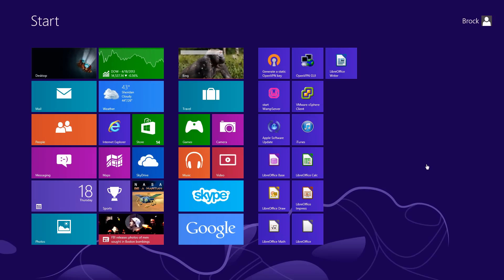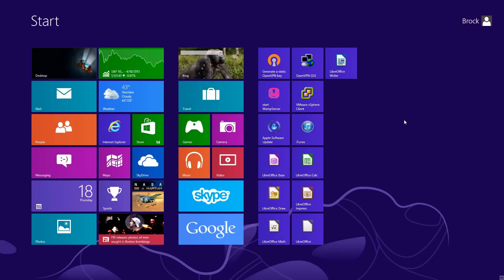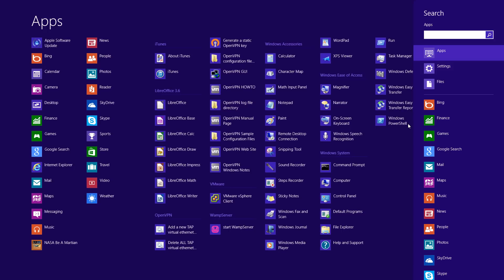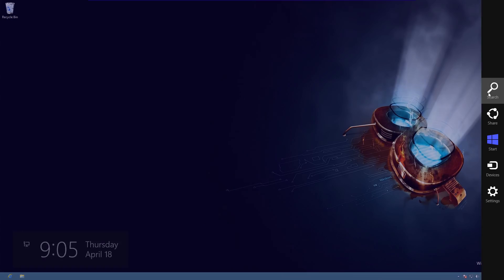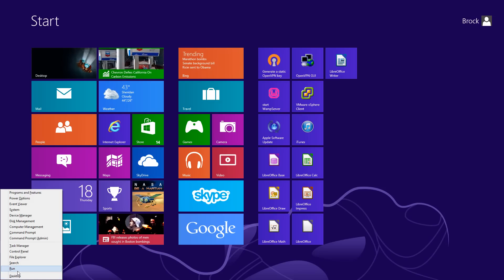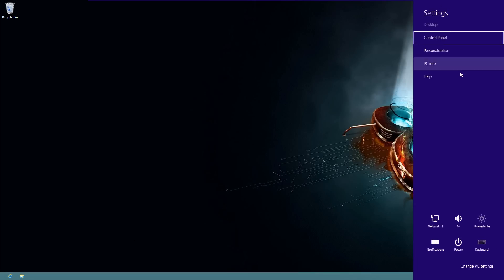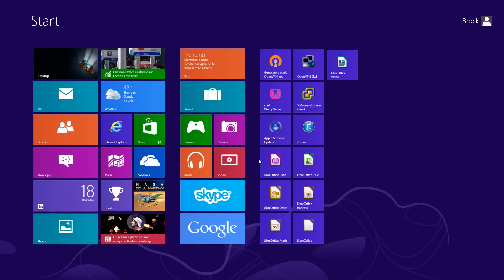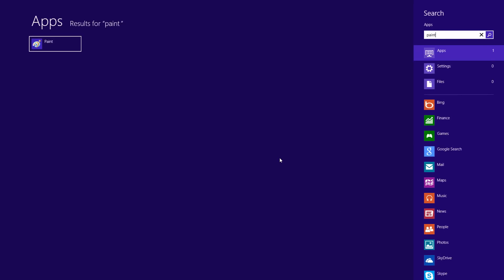Windows 8 Shortcuts, tips and tricks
Quick tutorial on using some shortcut keys to help navigate Windows 8. Go over Windows Key + D, X, I, C and using the Start area to its full potential.